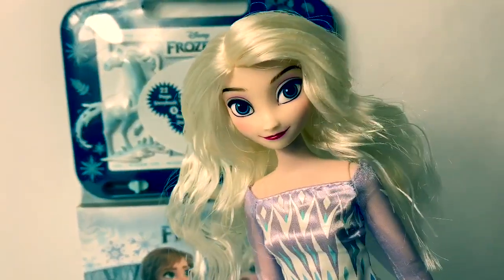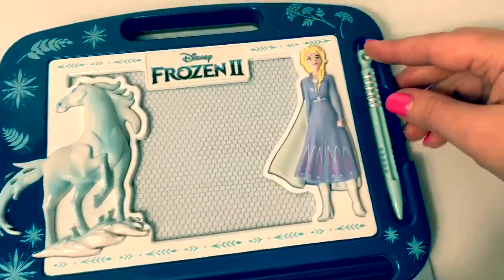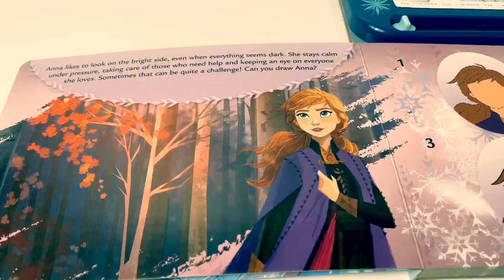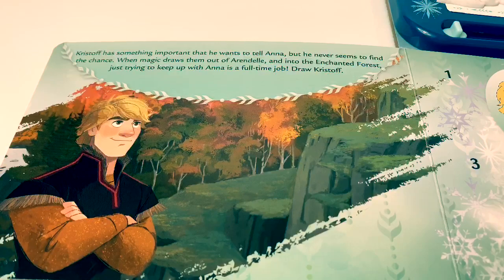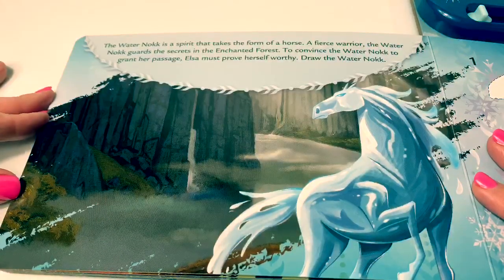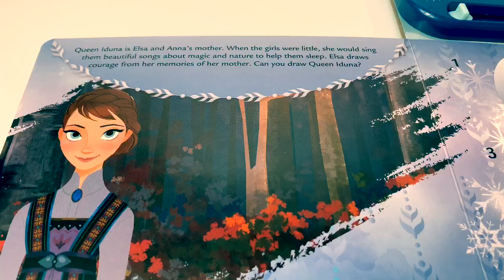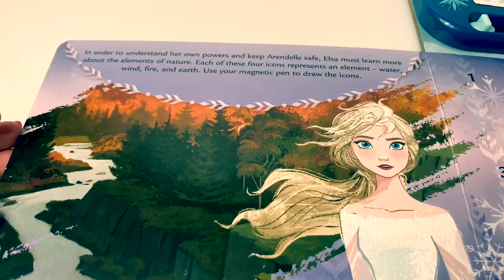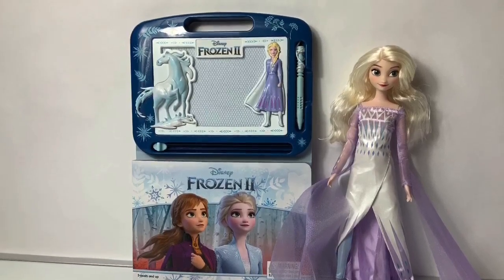NEW! Frozen 2 Book Reading and Character Drawing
Frozen 2 Magnetic Drawing Book with Magnetic Pen. Let’s draw Queen Elsa, Princess Anna, Olaf, Kristoff, Sven, the Water Nokk, Bruni, Queen Iduna and Lieutenant Mattias! And read about the characters in the storybook.

🎼🎶Music From...